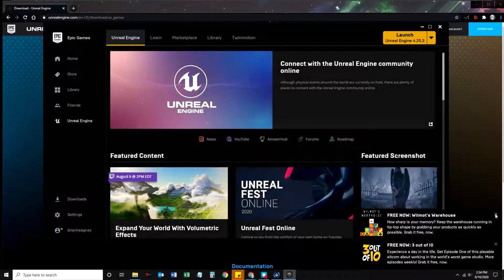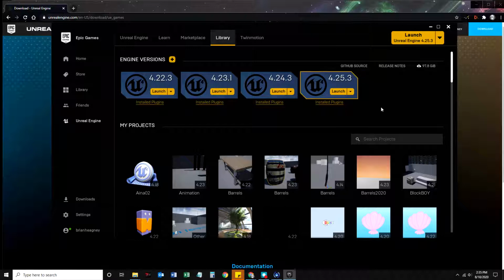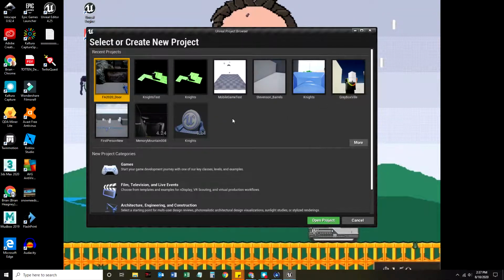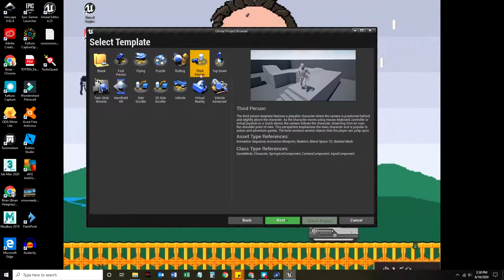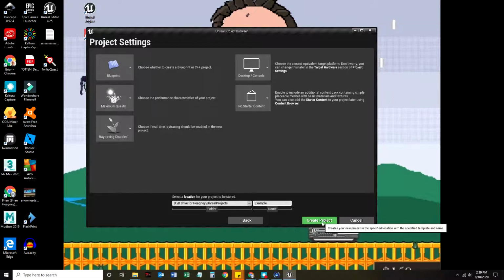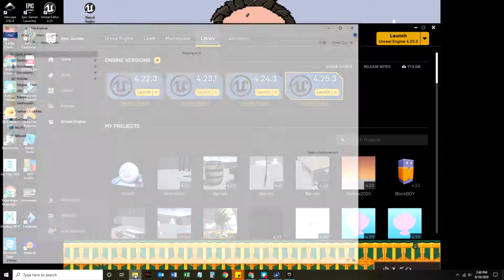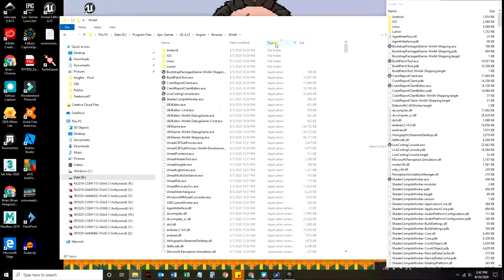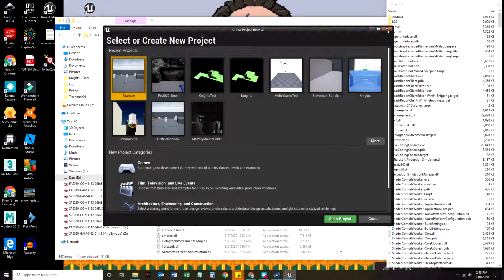Unreal Engine: Open a Door - Installing Unreal Engine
In this video, I cover the most basic aspect of UE4 ever: installation!